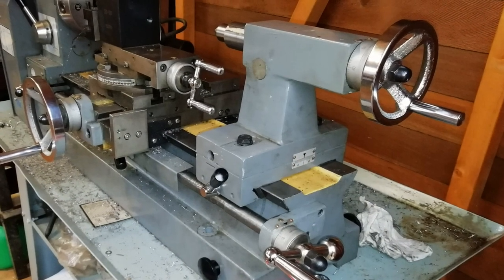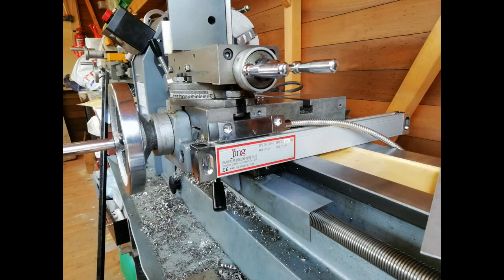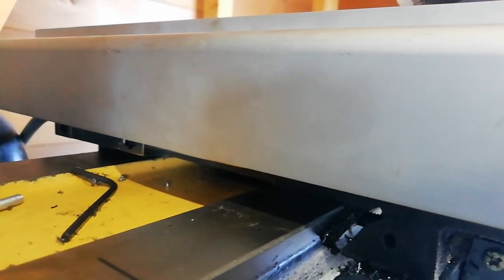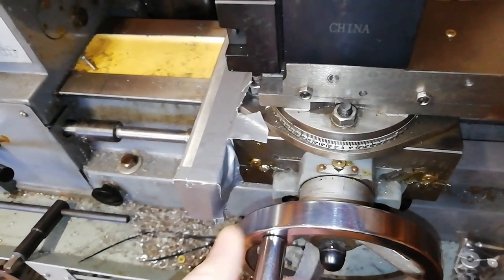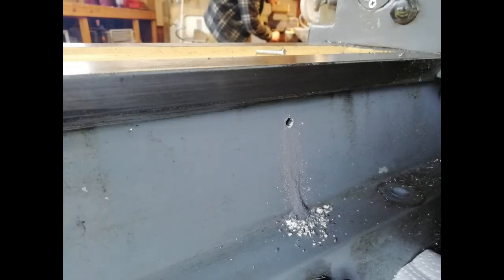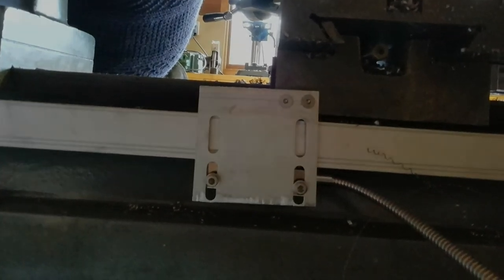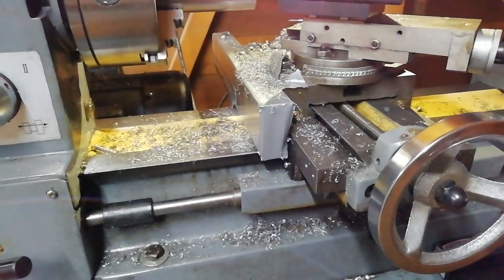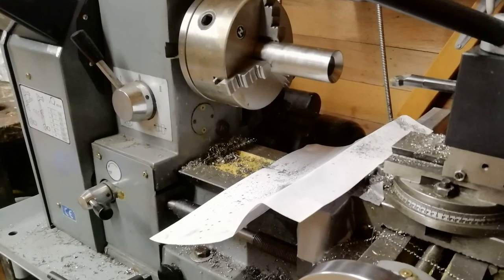Fitting Lathe Digital Readout DRO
My metal lathe - a Sealey SM27 (AKA Clarke 430 & Warco also badge a version) - was an Ebay bargain, and I've used some of the money I saved for this project - an exciting upgrade to my machine shop - to fit an aftermarket digital readout (DRO).

I'm already pretty sure it's going to make my mechanical engineering projects go better and with far more fun.

The DRO kit I purchased is based on glass scales of one micron resolution from Chinese manufacturer Jing. I bought it from an Australian seller.

This video details the installation - it shows how I fitted the DRO and how it performs.